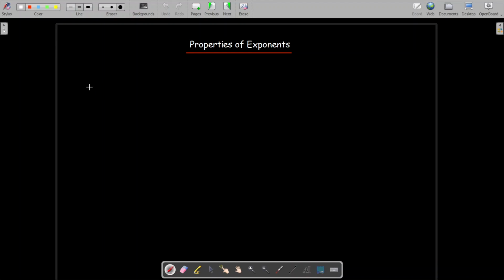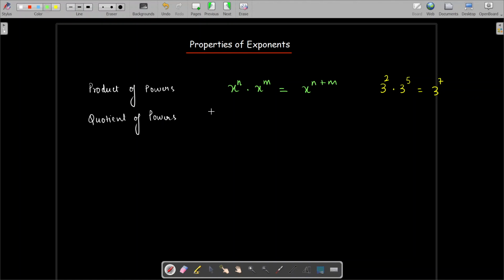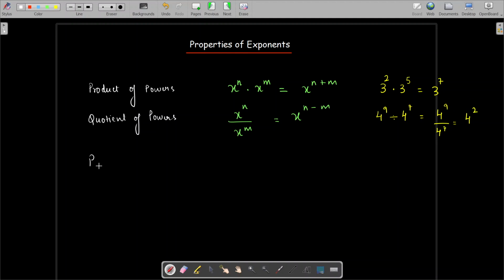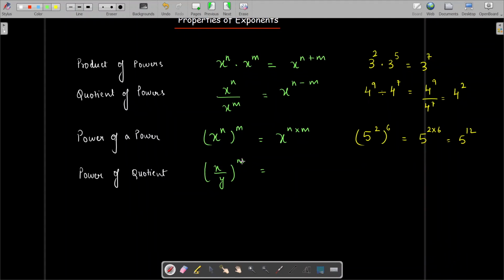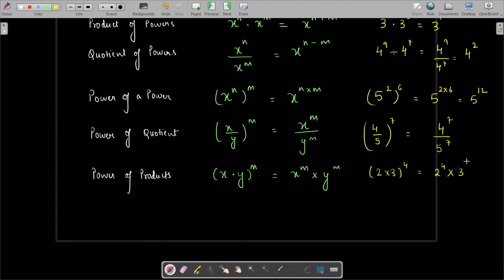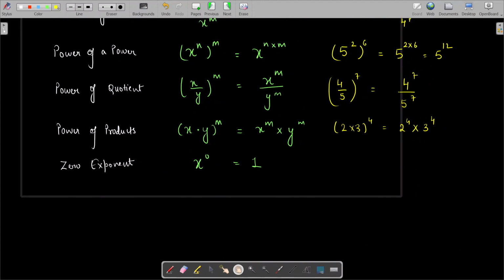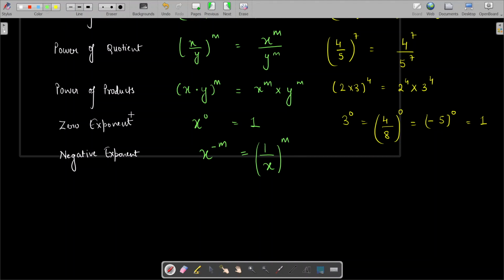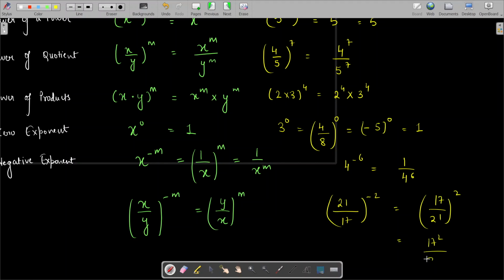Properties of Exponents | Exponents Laws | Rules of Exponents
Related Queries -

apply rules of exponents
properties of exponents easy
properties of exponents simplify
rules of exponents to simplify expressions
exponent rulesn
egative exponents
multiplying exponents
9 properties of exponents
properties of exponents hard
more properties of exponents
apply properties of exponents
properties of exponents (rational exponents)
explain properties of exponents